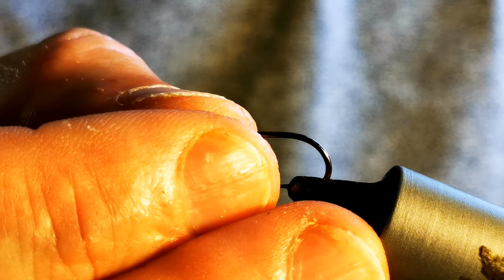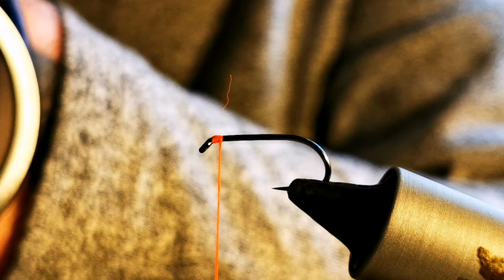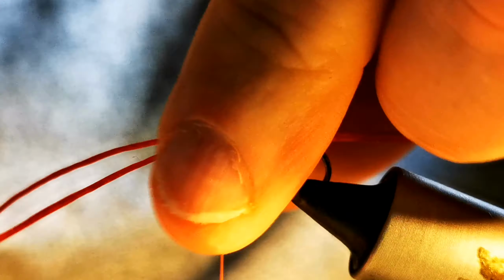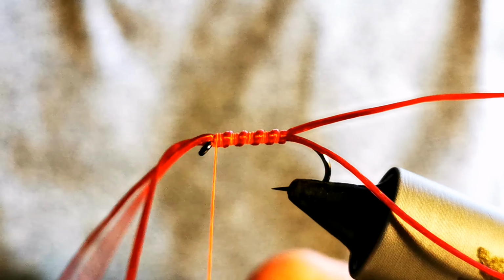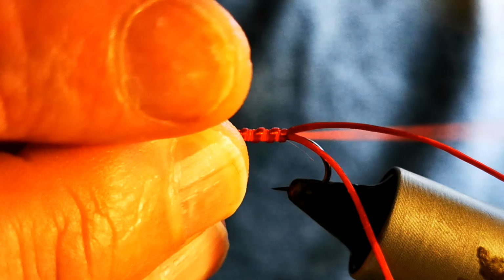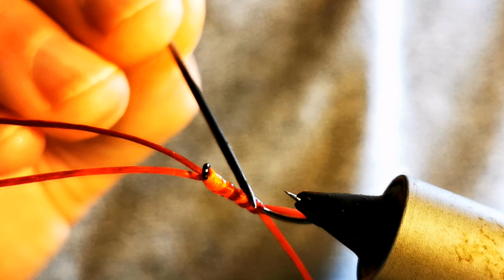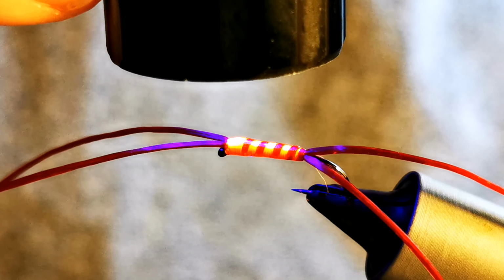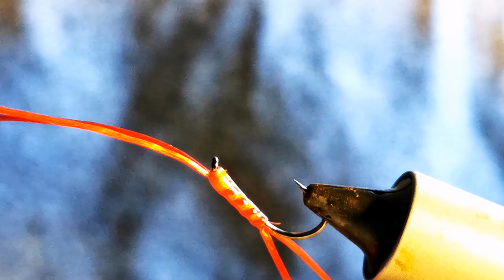Fly Tying | Apps Brandling | Stillwater Trout.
How to tie the Original Apps Brandling created by PETER APPLEBY.